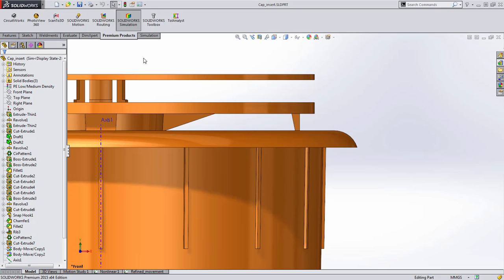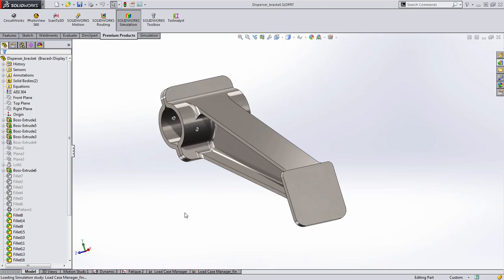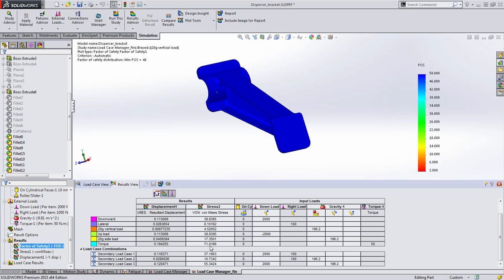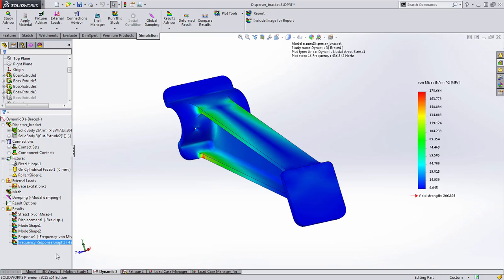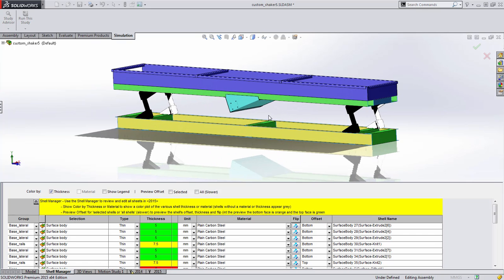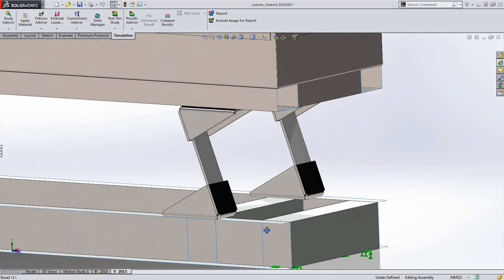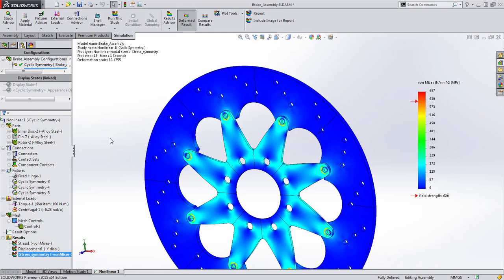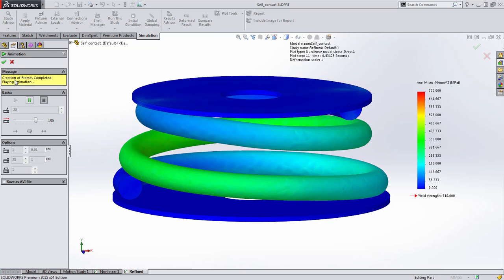[메이븐] SOLIDWORKS 2015 SIMULATION 시뮬레이션 신기능!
[메이븐]솔리드웍스 2015 시뮬레이션의 신기능! 이 영상과 함께 만나보도록 하시죠. 시뮬레이션을 만나면 프로젝트의 성공률이 확연히 올라갑니다.